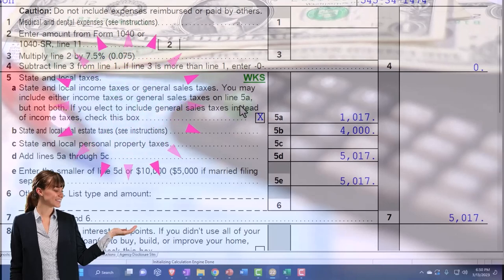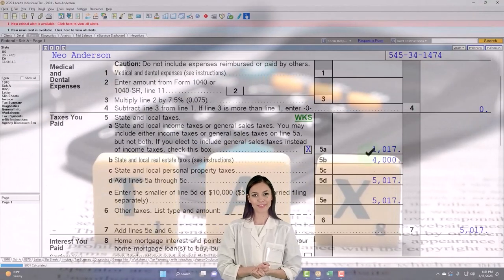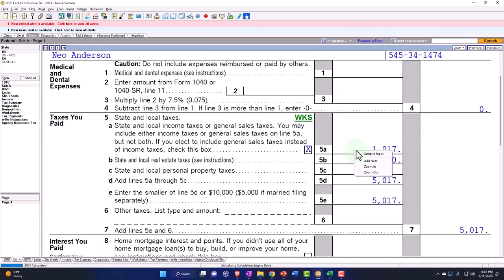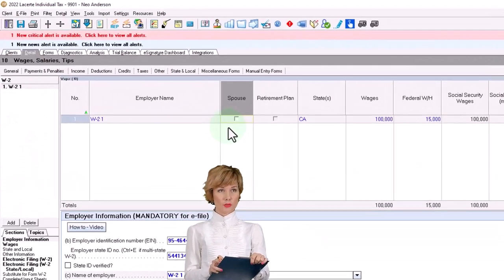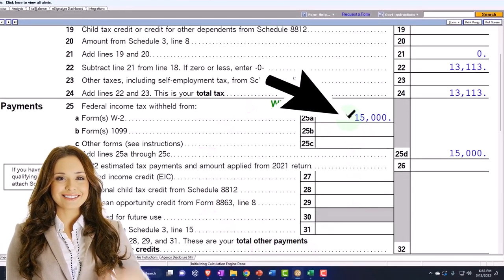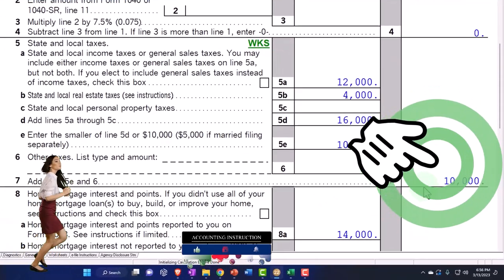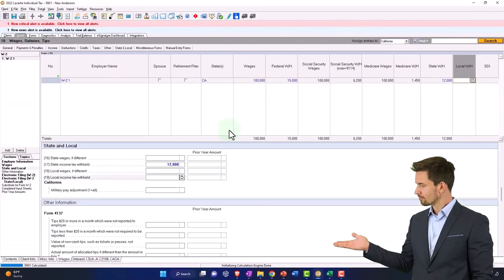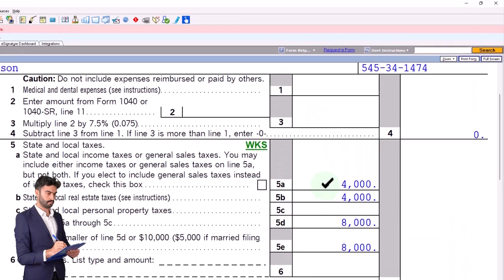Itemized Deductions- Example of Taxes you Paid- Income Tax 2023